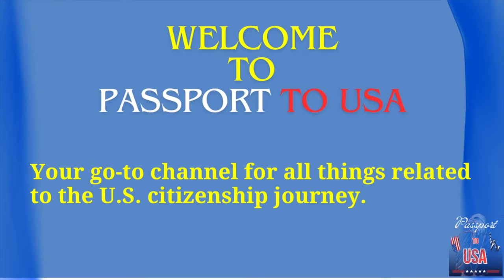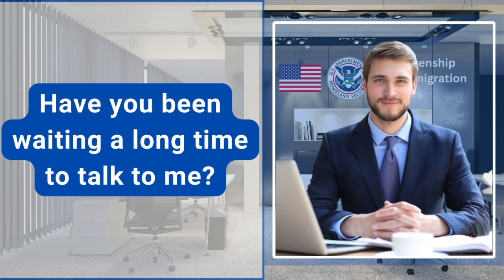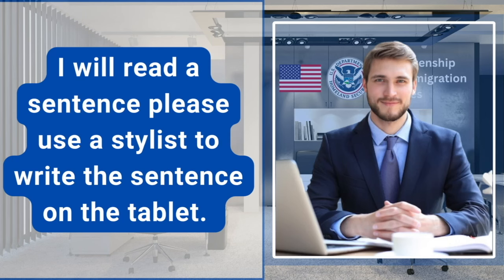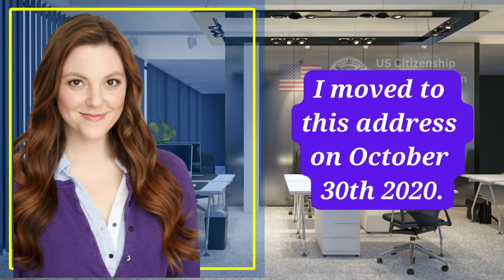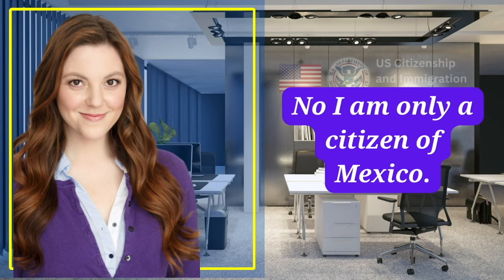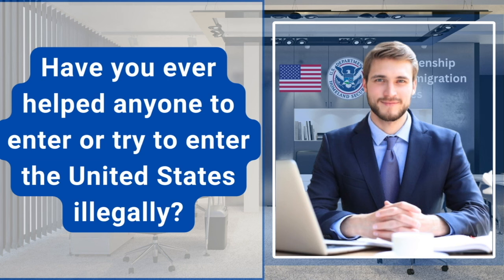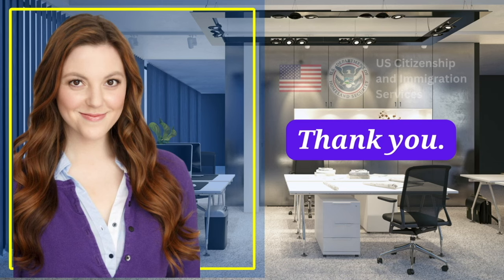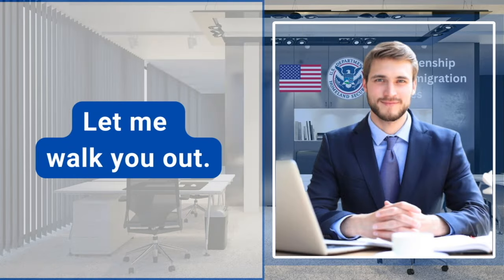Practice N-400 US Citizenship Interview 2024 & Oath Ceremony -N400 Naturalization Interview 2024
american citizenship test 2023 | citizenship interview 2024 | citizenship interview 2023 | citizenship interview 2024 questions | civic test for citizenship 2024 | NEW! US Citizenship Interview 2024 Questions & Answers Practice (Actual Case) N-400 Naturalization | N400 Naturalization Interview 2024 | US Citizenship Interview Test with Actual Applicant | Practice N-400 US Citizenship Interview 2024 & Oath Ceremony -N400 Naturalization Interview 2024 | Practice N-400 US Citizenship Interview 2024 & Oath Ceremony -N400 Naturalization Interview 2024.

Welcome to "Passport to USA"! In this video, we're here to help you understand what happens during a US citizenship interview and naturalization process. We'll show you a pretend interview based on a real applicant's experience.

Watch the whole video to learn more and practice for your own naturalization interview!

Don't miss this opportunity to ace your citizenship test!
If you find this video helpful, please show your support with a Like.